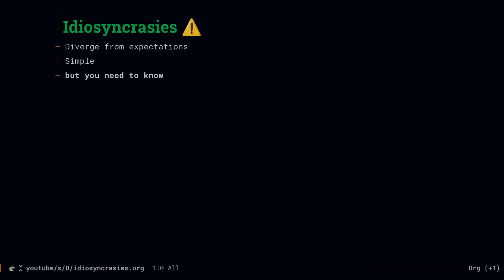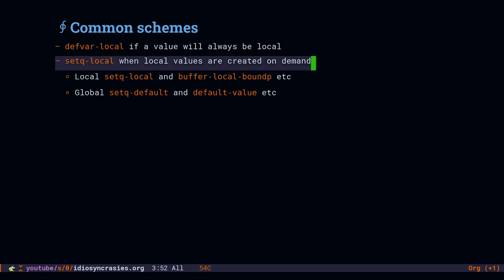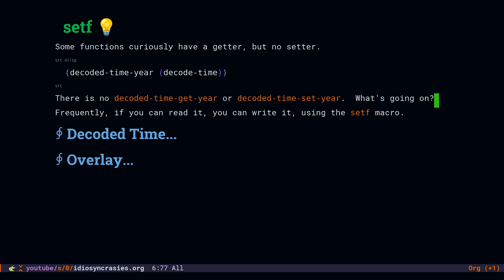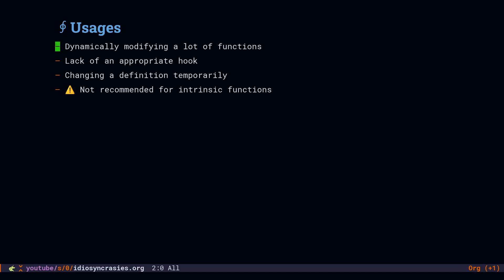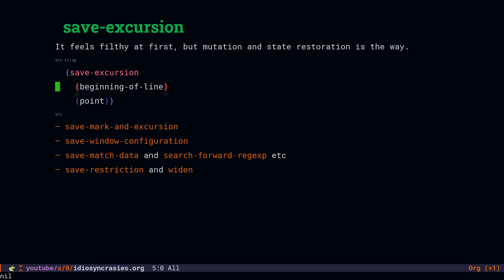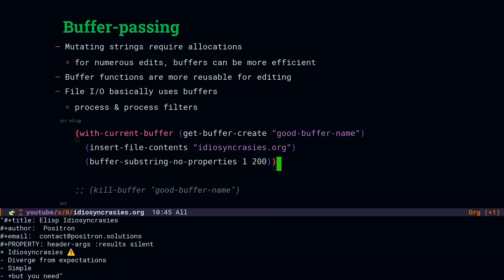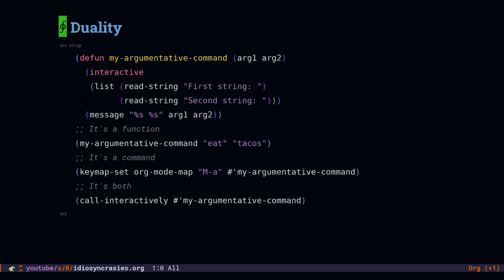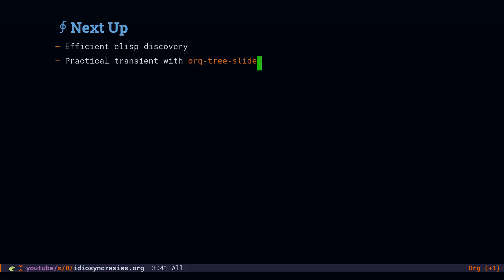Elisp Idiosyncrasies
For programmers who pick up Elisp intuitively, there are some aspects and habits of Elisp that we don't expect and therefore learn hard way.  This video introduces the more Elisp-specific language features and frequent package author habits.

TIMESTAMPS
00:28 Lisp-2
01:14 Buffer Locals
02:38 Keyword Symbols
03:28 Symbol Plist
04:27 Setf Macro
06:14 Advising Functions
07:45 Let-binding Settings
08:59 Save Excursion
09:53 Single Namespace
10:43 Buffer Passing
12:08 Homoiconicity
14:05 Command Function Duality
15:28 Iteration
16:14 Support the Channel